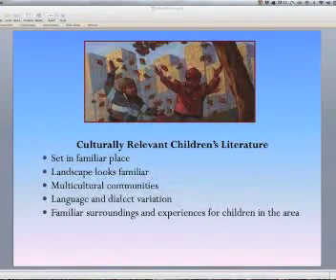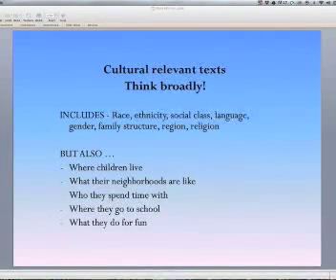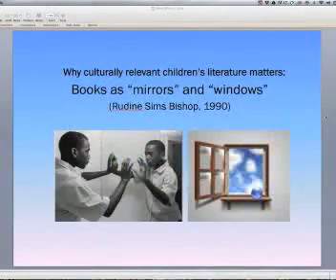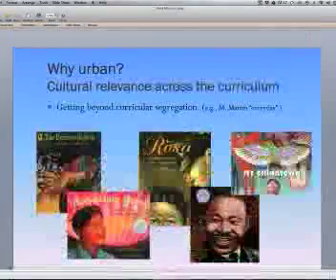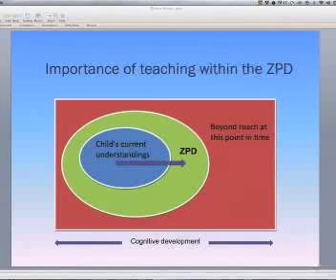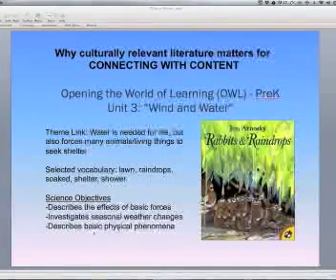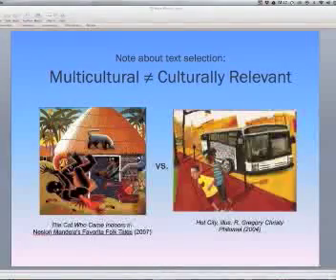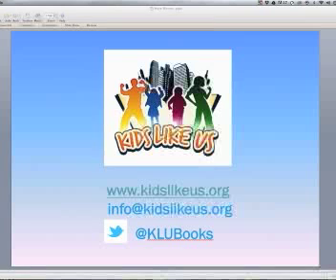Culturally Relevant Literature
UNCW education professor, Dr. Susan Catapano, discusses how high quality culturally relevant children's literature can be used to enhance literacy.